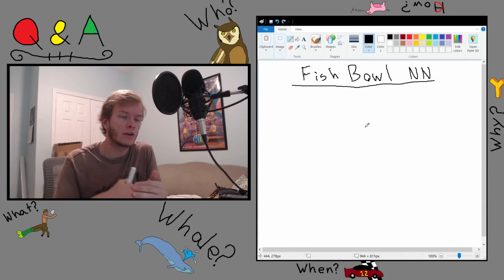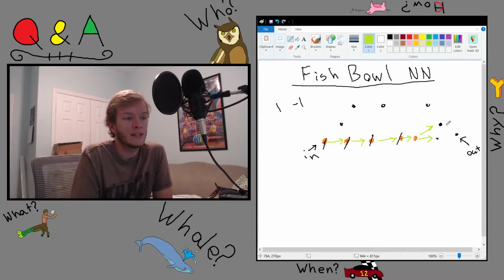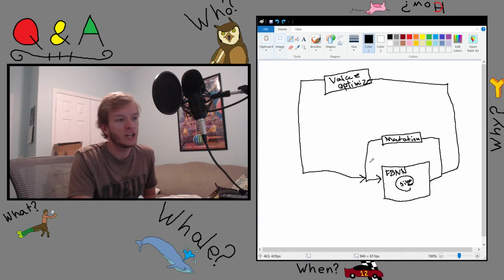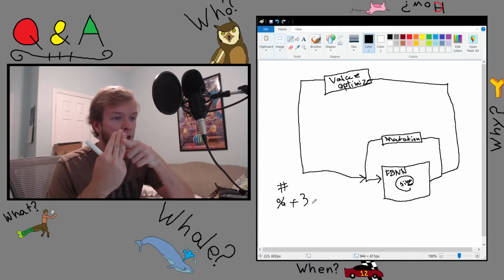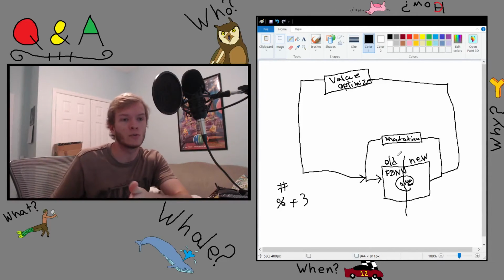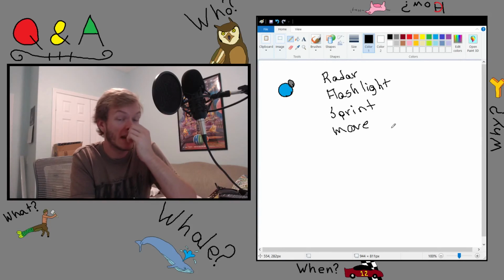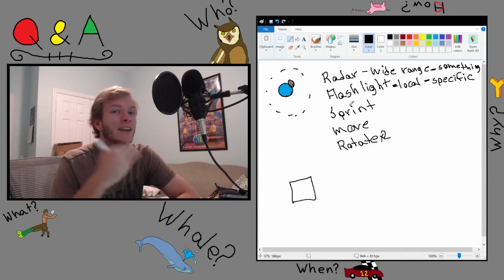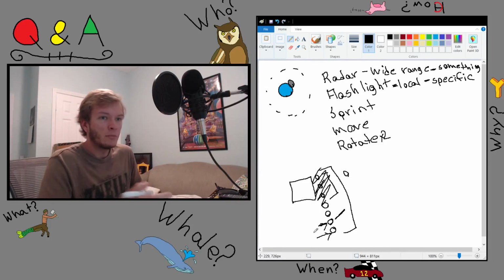Fish Bowl Neural Network - Optimized Evolution Binary Step-Based AGI Structure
This is the new, tailored structure for the FBNN that I am attempting to program out for the environment project.